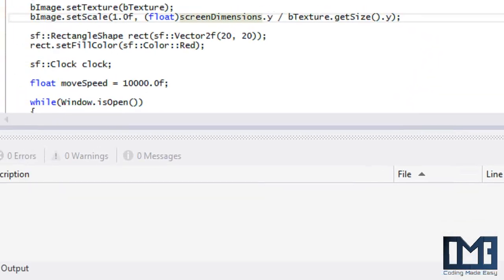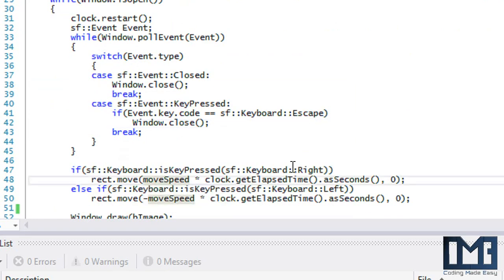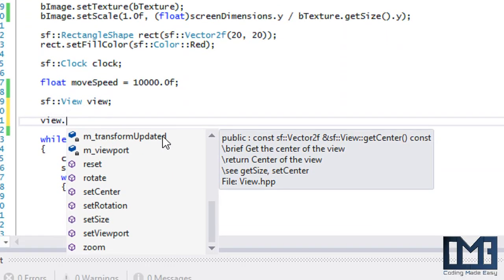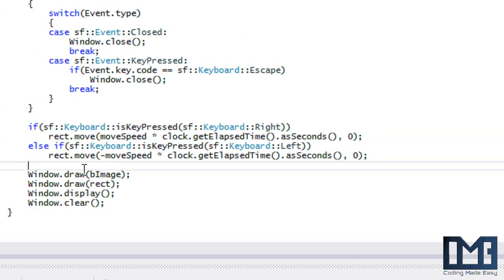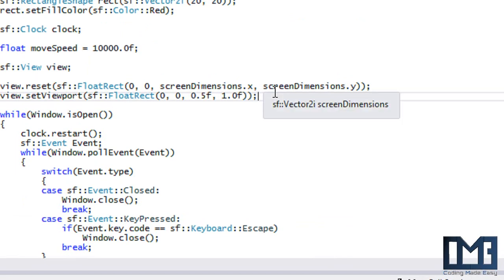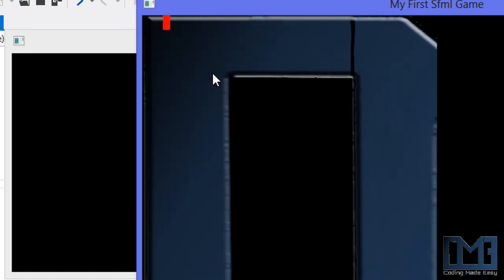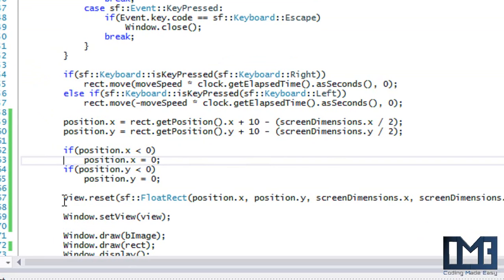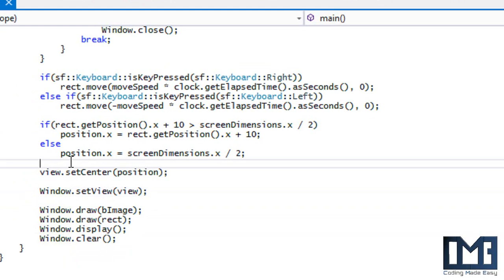C++ Sfml 2.0 Made Easy Tutorial 18 - Screen Scrolling (Sf::View)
In this tutorial we will be learning about using views in sfml and I will be showing you an example of how to use views by doing simple screen scrolling. I hope you enjoy :).